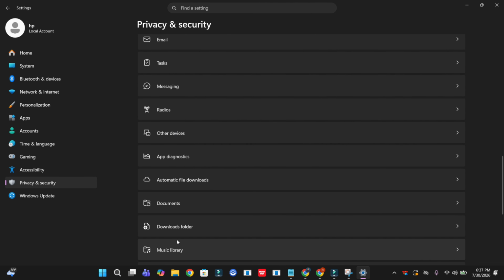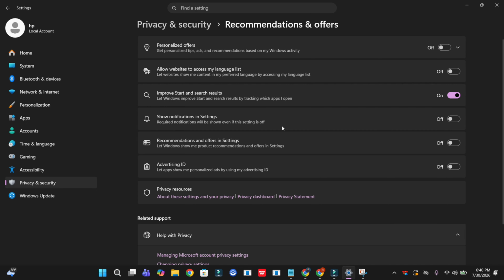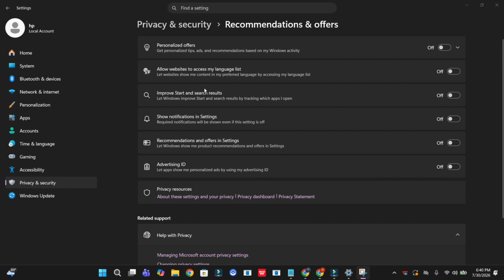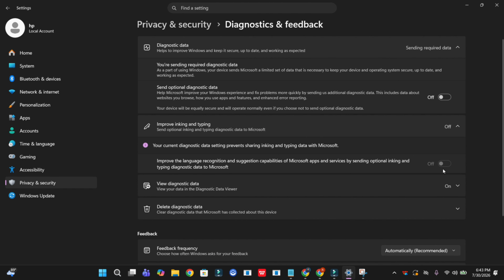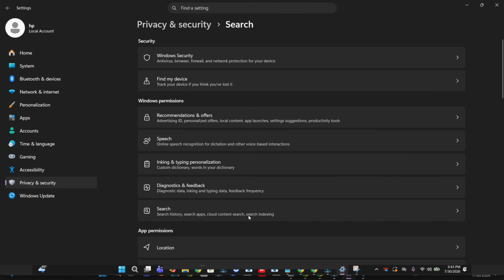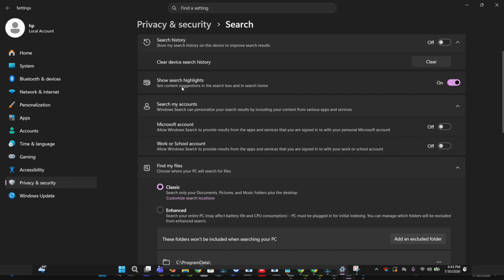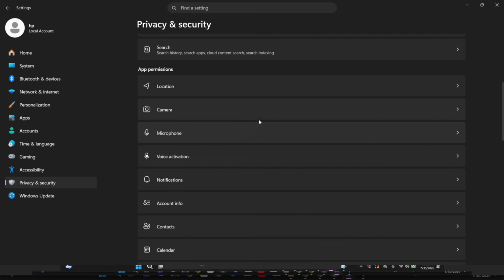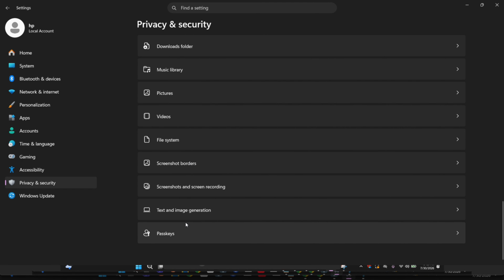Windows 11 Is Tracking You — Change These 7 Settings Now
Windows 11 quietly shares more data than most people realize. Here are 7 privacy settings to review and change — step by step.

We’re not turning off Windows Defender or security updates. We’re limiting personalization, optional diagnostic data, activity history, and unnecessary app access.

✅ What you’ll change in this video:
• Advertising ID + personalized ads
• Language list sharing with websites
• App launch tracking for Start & Search
• Suggested content in Settings
• Optional diagnostic data + tailored experiences
• Activity history (store + clear)
• Location, camera, and microphone app permissions

📌 Related privacy tips:
Delete These 5 Browser Extensions Now (They're Spying on You)